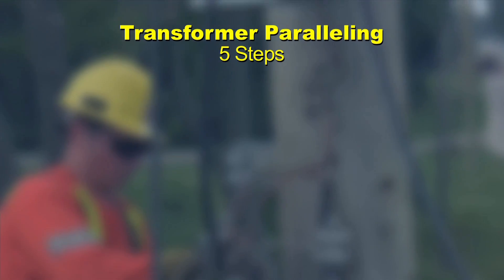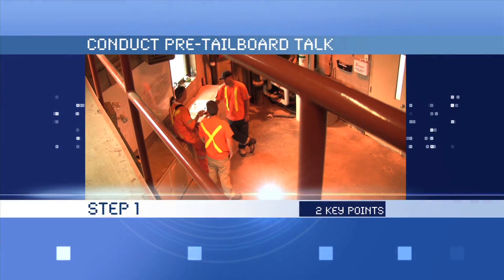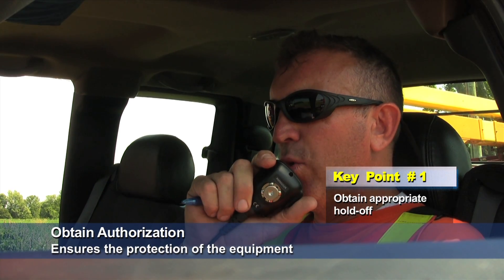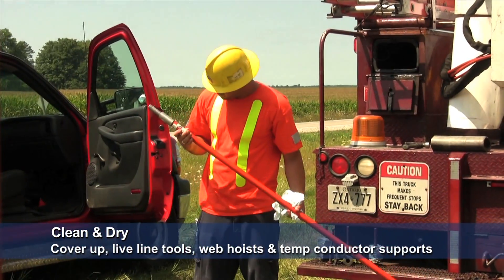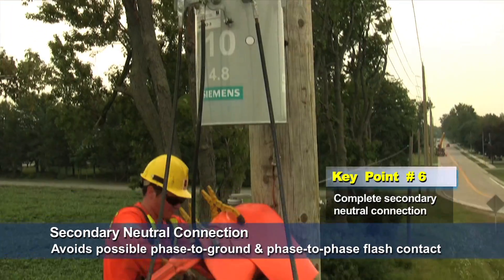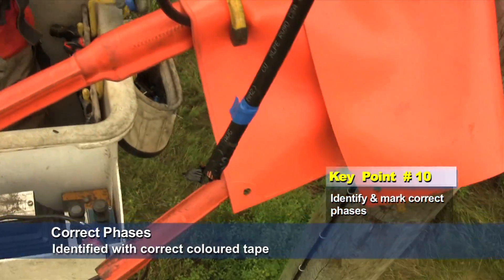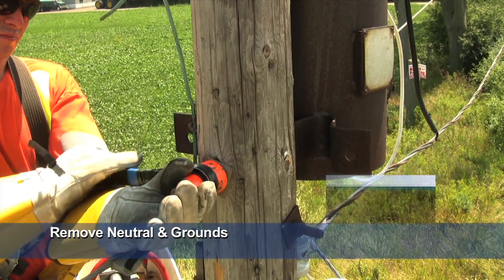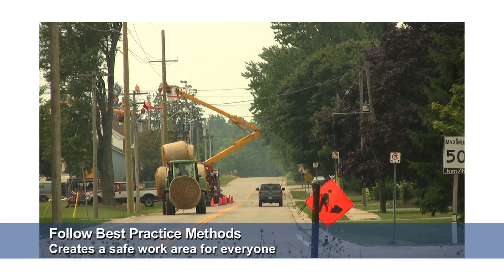TransParallel promo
This is an abridged version of the Fuse Transformer Paralleling video.